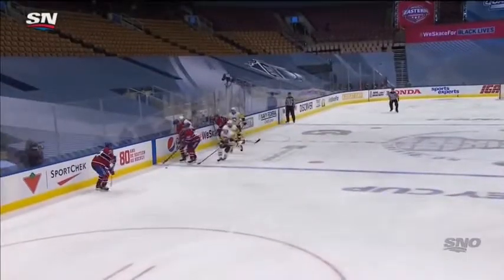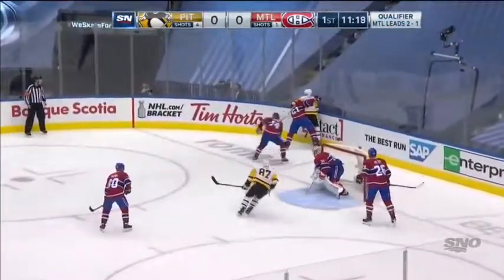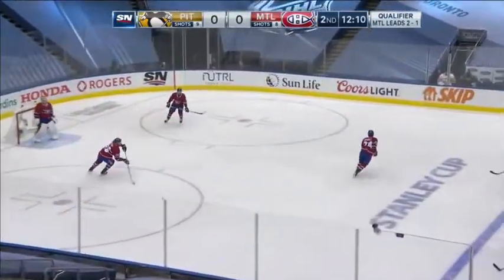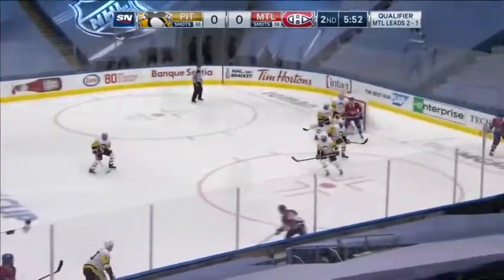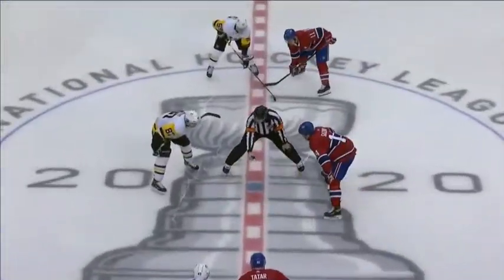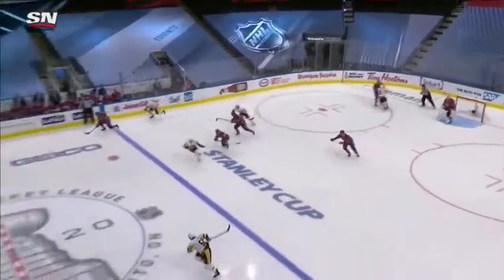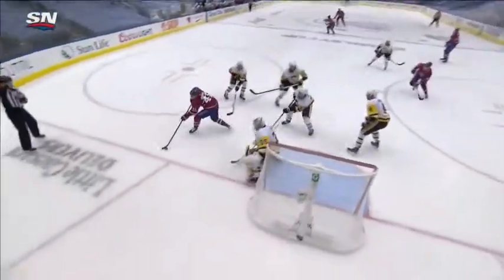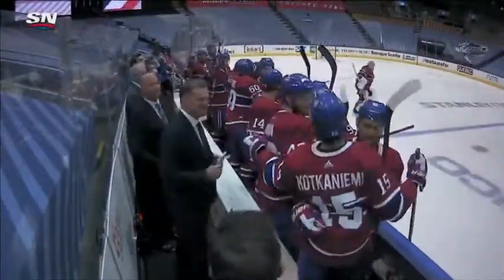Очередной провал.. ПИТТСБУРГ - МОНРЕАЛЬ, НХЛ, ПЛЕЙ - ОФФ, ИГРА 4.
Питтсбург дно...